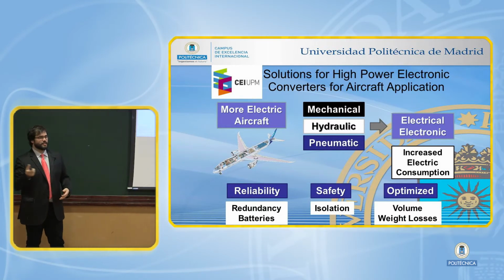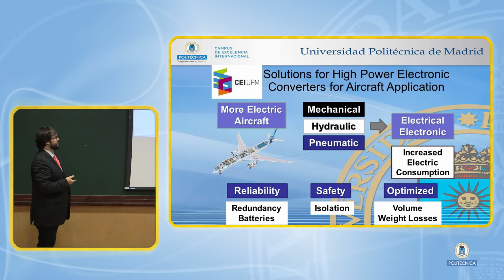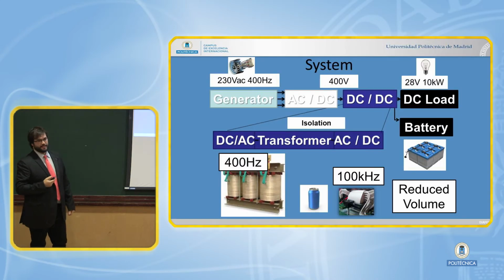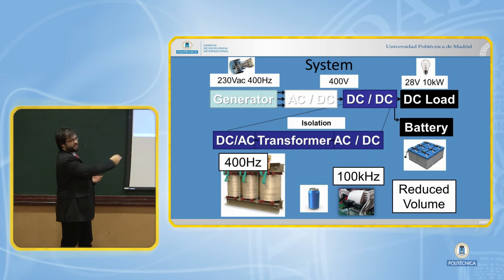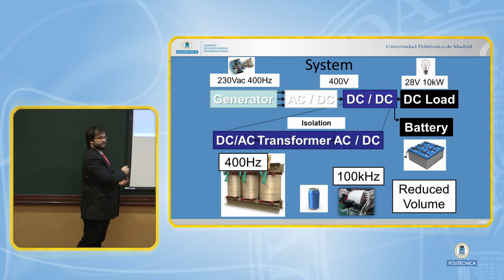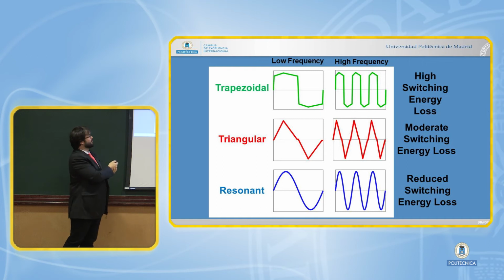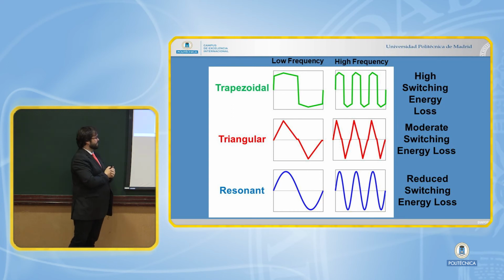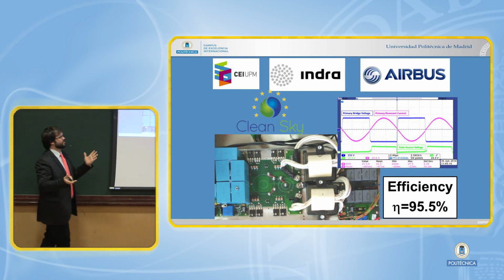Tu tesis en 4 minutos 2018: Yann Emmanuel Bouvier Rescalvo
"SYMPOSIUM 2018 TU TESIS EN 4 MINUTOS: 3 SESION: Computing, Robotics & Electronics
Yann Emmanuel Bouvier Rescalvo
ETSI INDUSTRIALES;
Doctorado en Ingeniería Eléctrica y Electrónica (R.D.99/2011);
ADVANCED TOPOLOGY SOLUTIONS FOR HIGH POWER DC-DC CONVERTERS FOR AIRCRAFT APPLICATIONS"